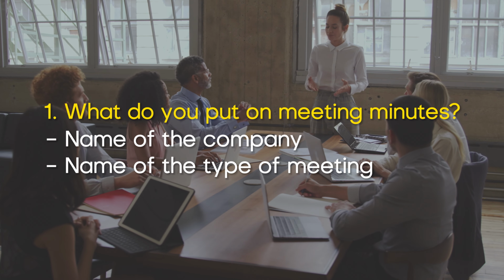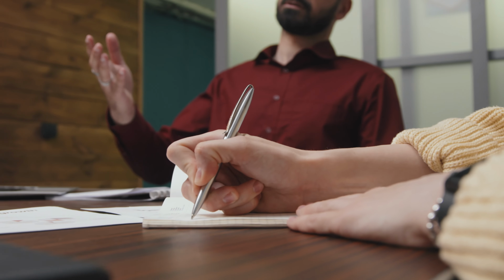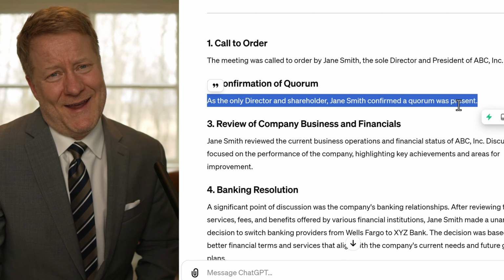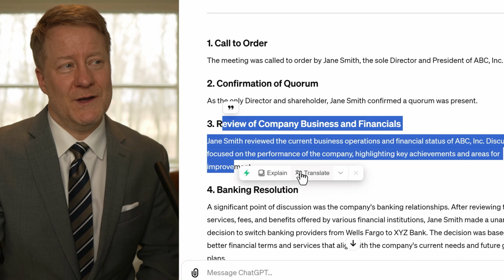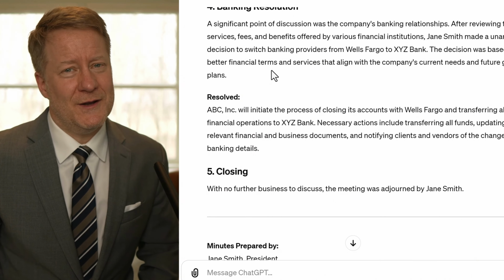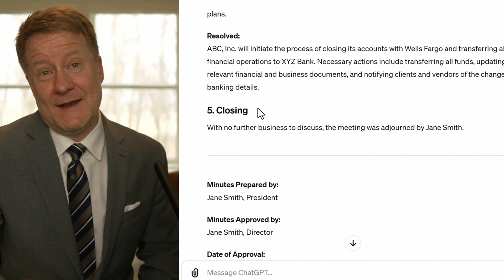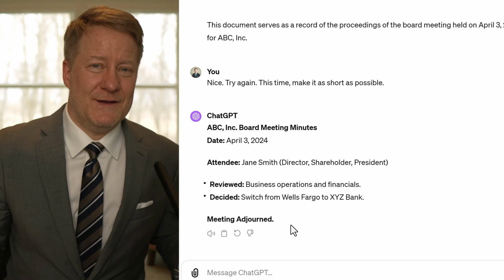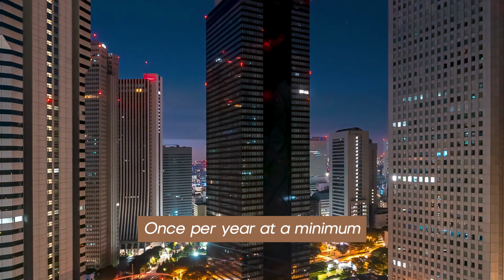How to Draft LLC & Corp Meeting Minutes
In this video, you get answers to these questions:

0:00 Introduction to Corporate Formalities and Meeting Minutes
0:50 What to Include in Meeting Minutes
1:58 Simplifying Meeting Minutes for Solo Owners
3:30 Utilizing AI to Draft Meeting Minutes
4:04 AI-Generated Example
4:52 Review and Approval
6:53 Flexibility and Simplicity in Meeting Minutes
8:05 Recommendation and Final Thoughts
10:48 Conclusion

QUESTIONS? Do you have questions about this topic or anything else? Ask in the comments below.

➡️ Download the 7 Common Legal Mistakes Made by New Businesses.

This is educational information to help you spot issues to discuss with a lawyer in your jurisdiction.